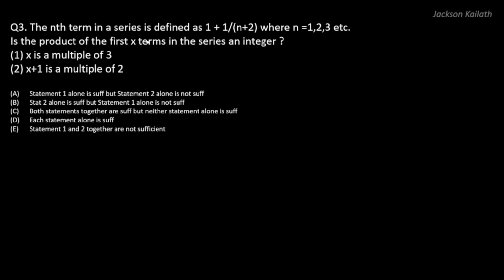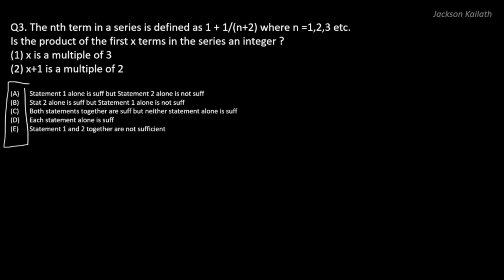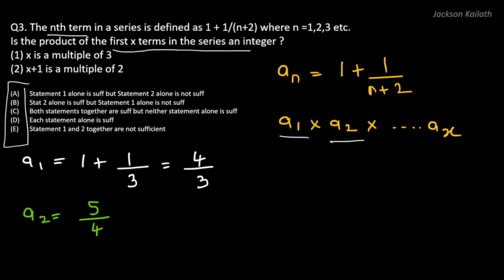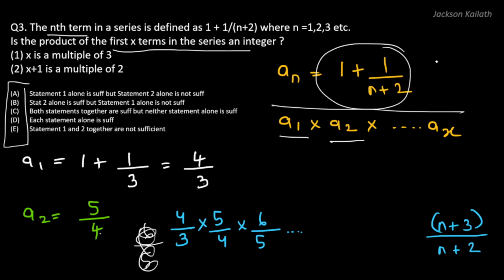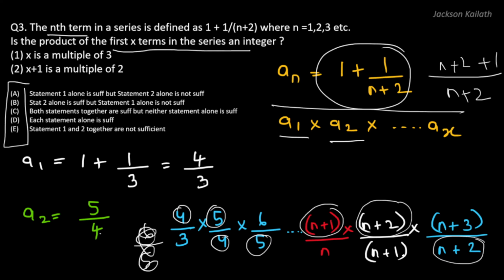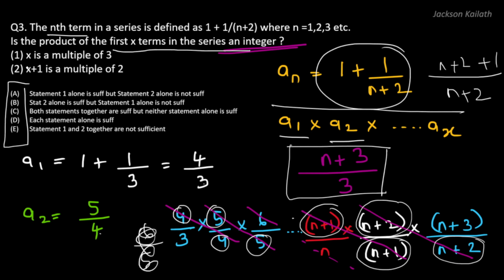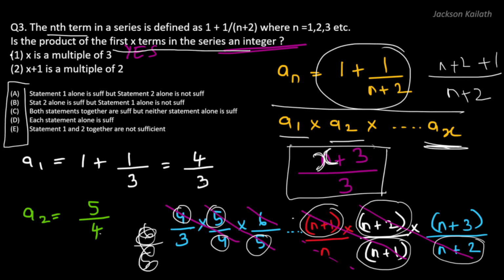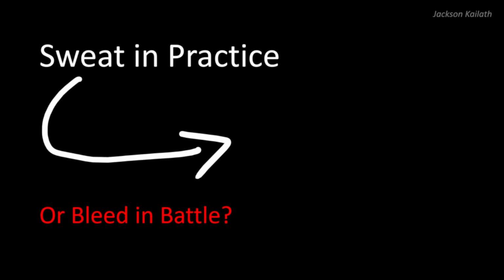gmat ds questions series Q3: Achieve your Dream Score